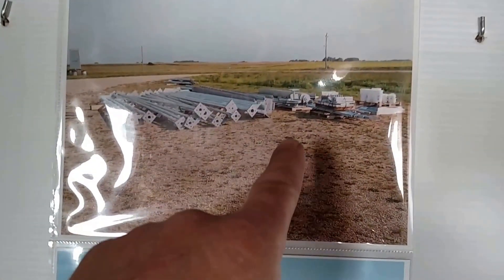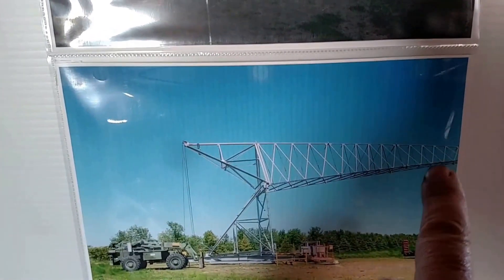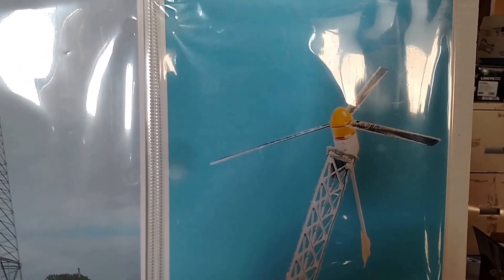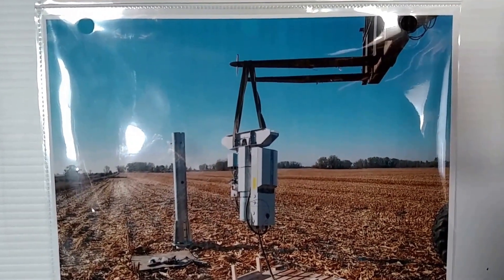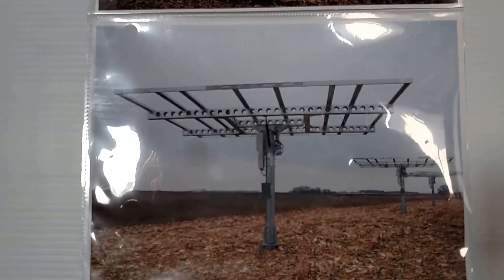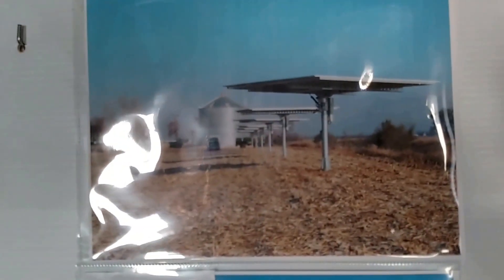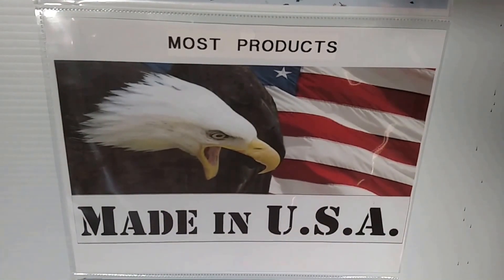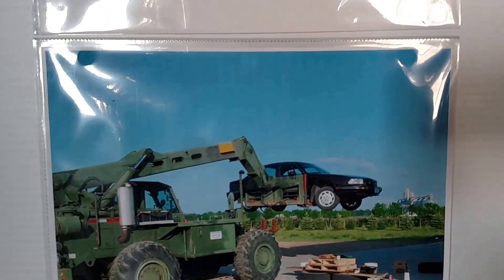Pics in office of some solar and wind turbine projects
Wind turbine folding tower from start to finish, all sun trackers install start to finish, Woodmaster out door wood boiler, solar skies solar Collectors, evacuated tube hit water collectors.